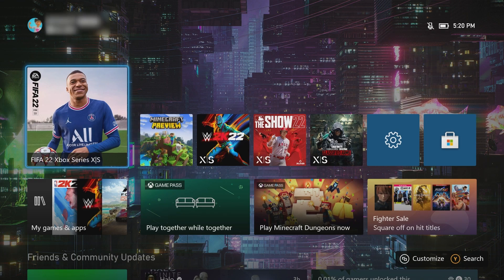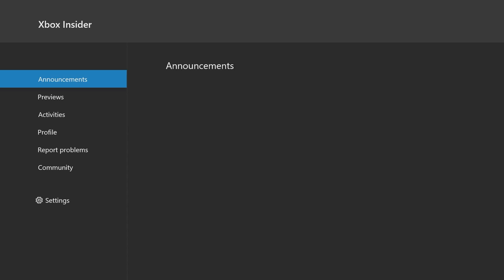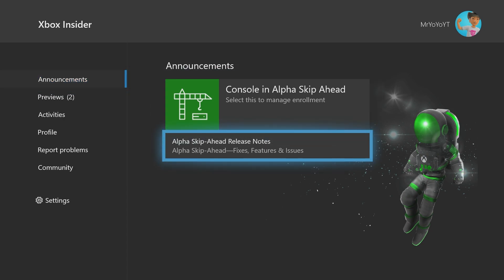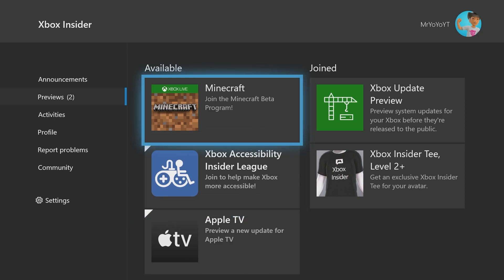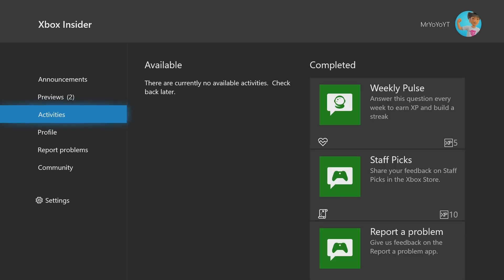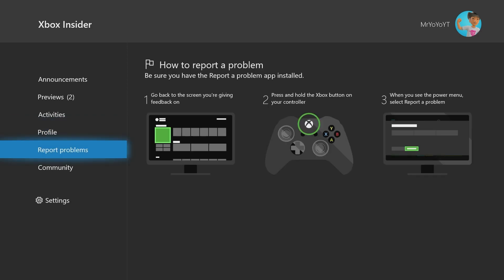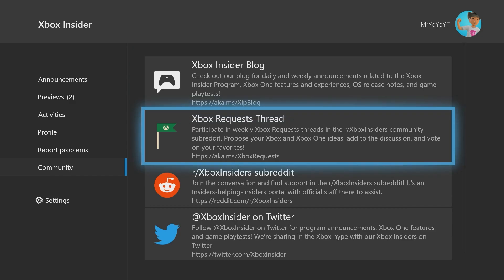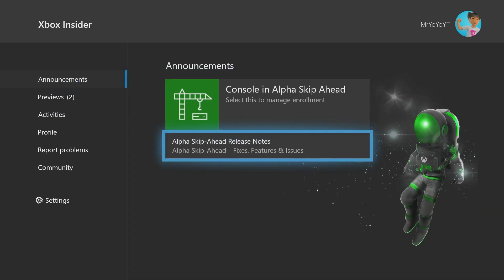Everything You Need To Know About The Xbox Insider Program!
In this video, I go over everything you need to know about the Xbox Insider Program, where you can test new features and updates to Xbox. Have a great day!

🎵 Music Used
Lakey Inspired